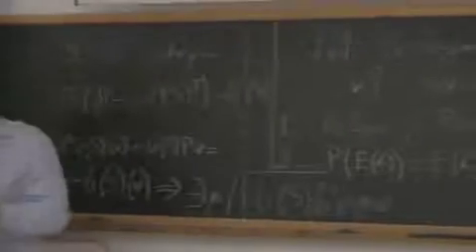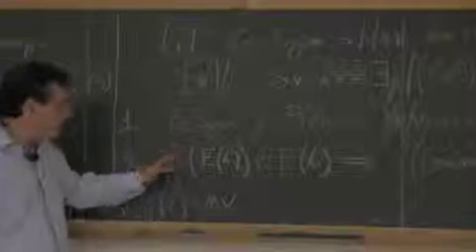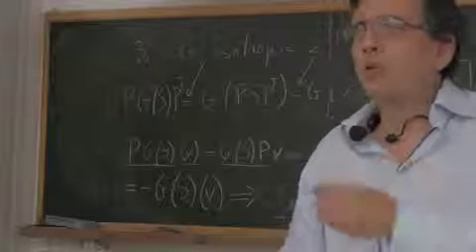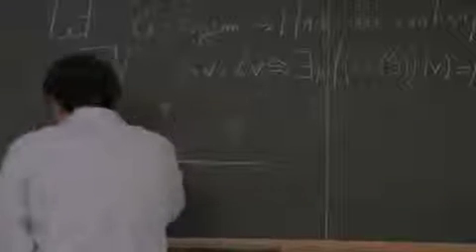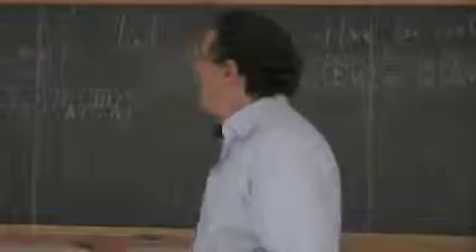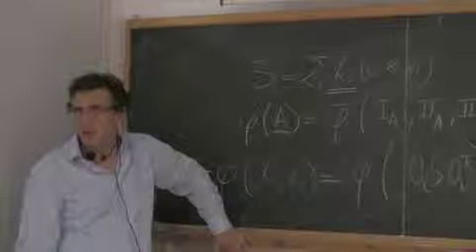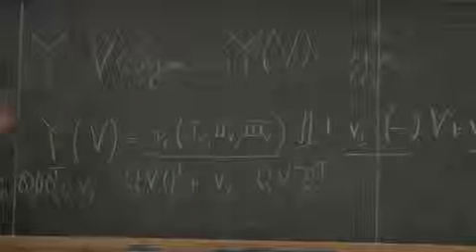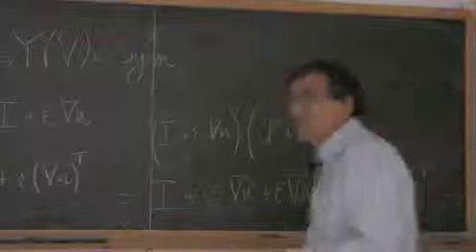Isotropic constitutive relations, Part I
Lecture of PHD course on "Analytical and Continuum Mechanics and Applications"